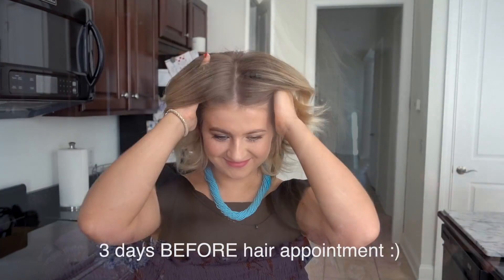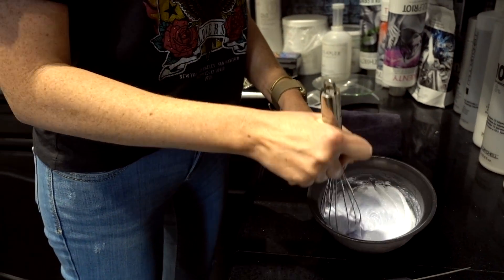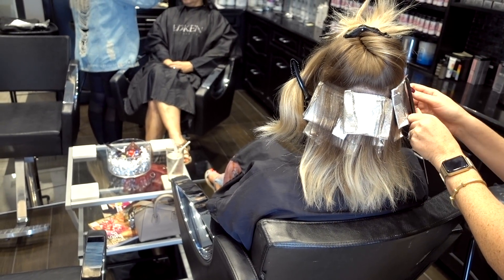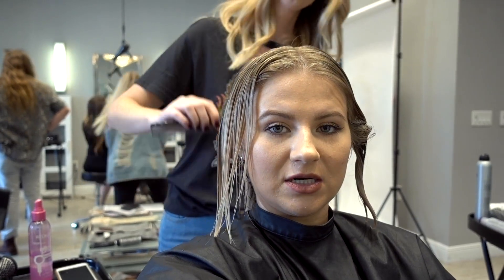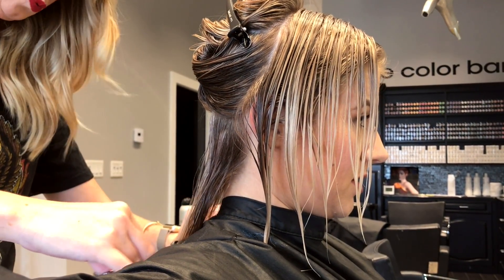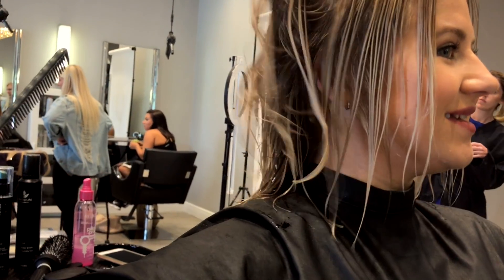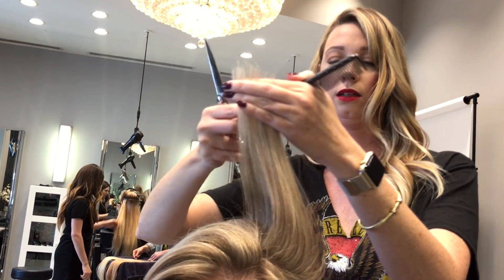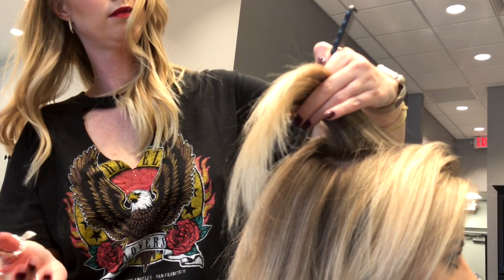My Hair Vlog: Hair Color, Haircut & Short Hairstyle | Milabu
Мои волосы Vlog: Цвет волос, стрижка и короткая прическа

Today I take you along to get my hair done: hair color, haircut and hairstyle.

Dress:
Urband Outfitters

Shoes:
Steve Madden

Johan Borjesson "Make It Rain"

XO,
Milabu

Love, Milabu